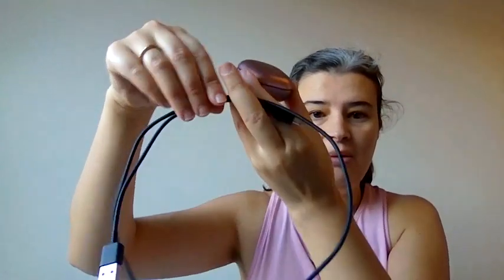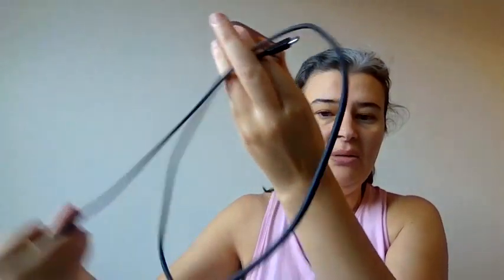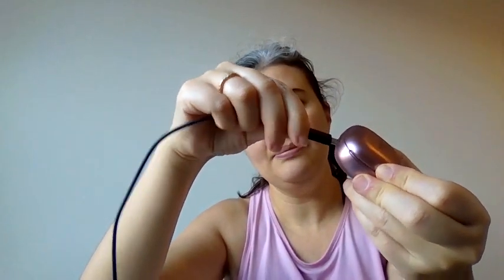SAMSUNG Galaxy Buds Live True Wireless Earbuds Review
This is an honest review of a product I own.